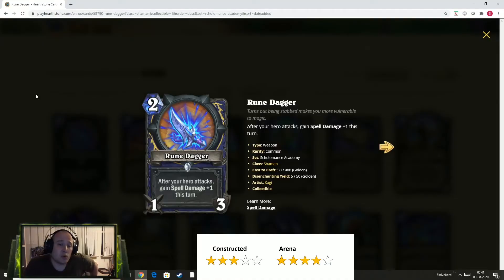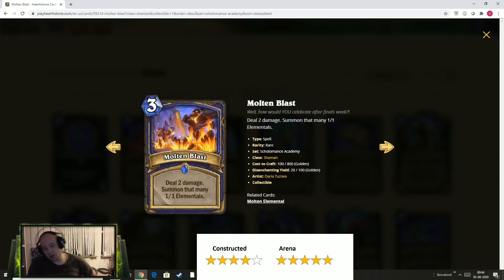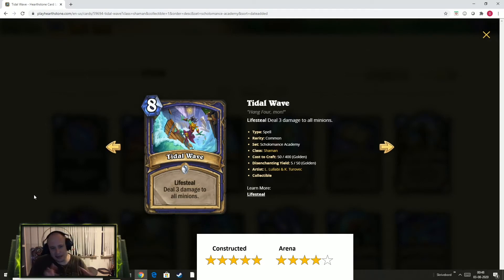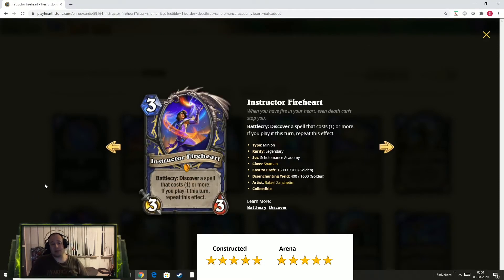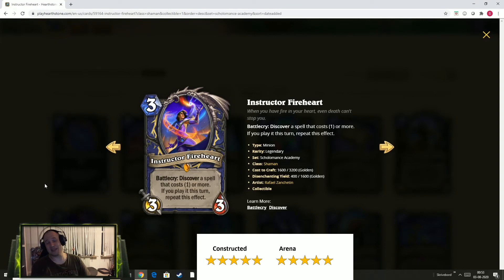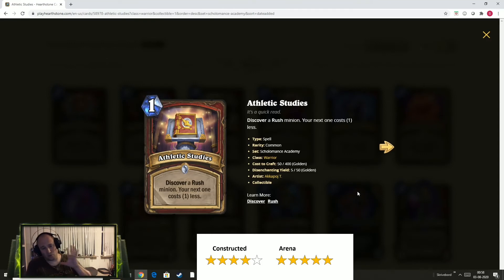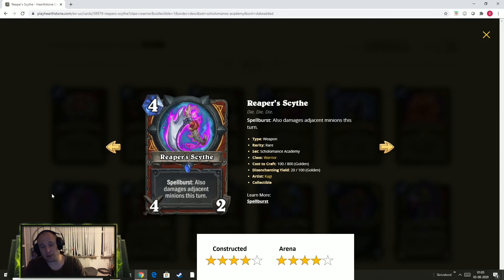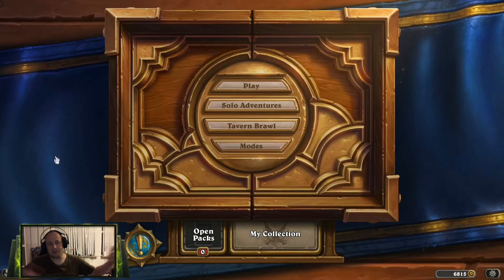Scholomance Academy Shaman/Warrior card review [Yacca]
The remaining class cards for Shaman and Warrior. The last ones are real powerhouses.